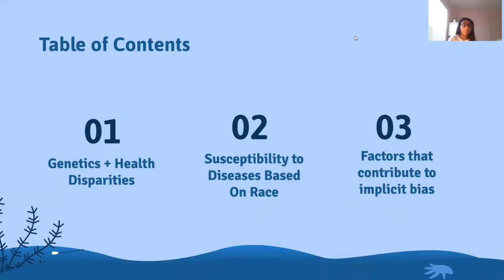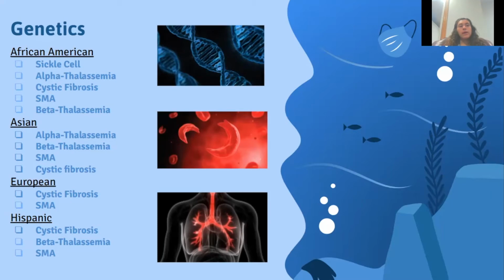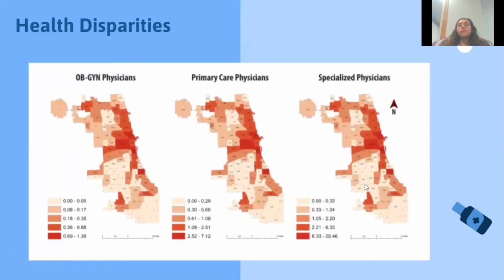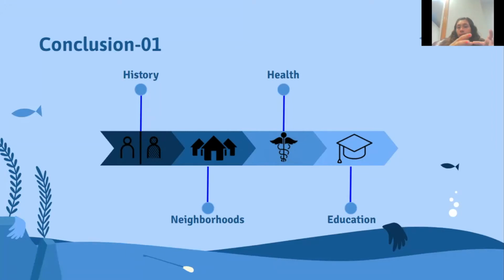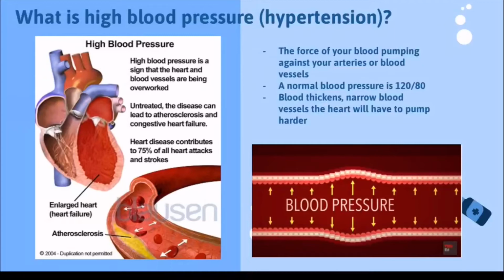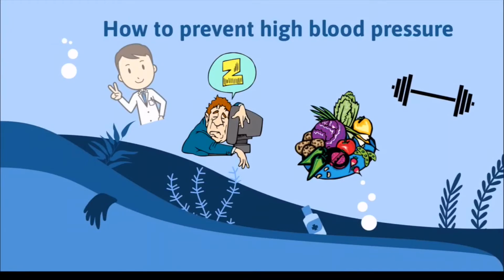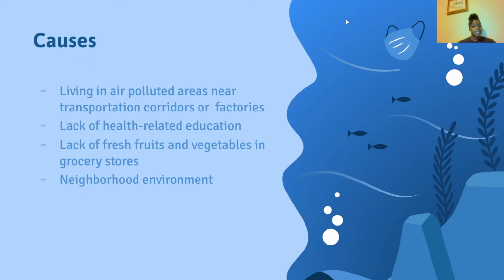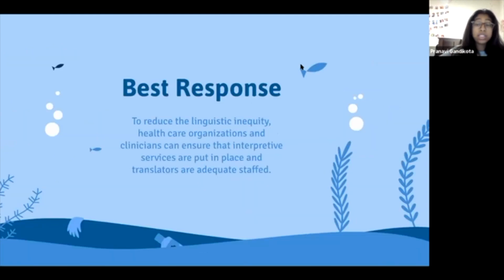Shivering Sharks UMSPEA 2021 CapStone